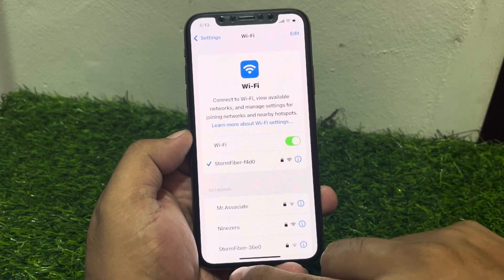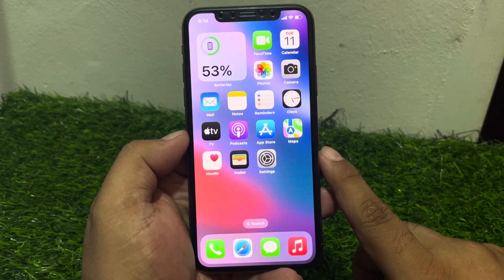How To Fix iPhone Stuck On "Verifying Update" During Install IOS 18 Beta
Try ReiBoot to Fix  iPhone Stuck On "Verifying Update" with just 1 Click without data loss